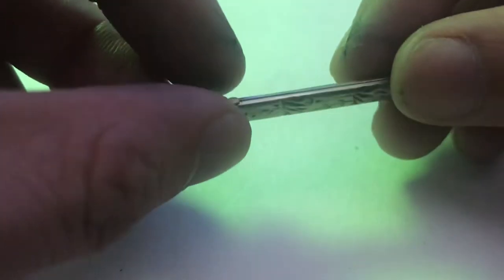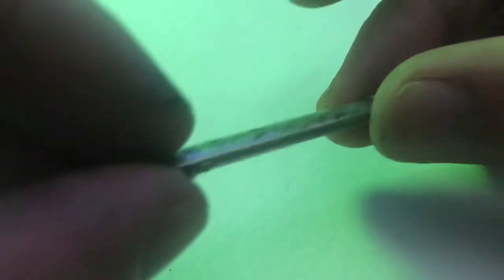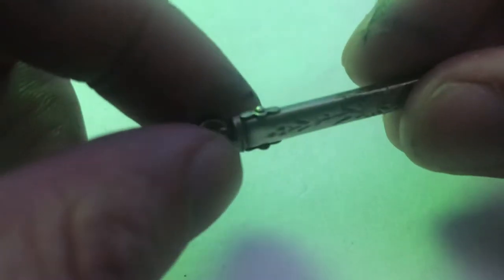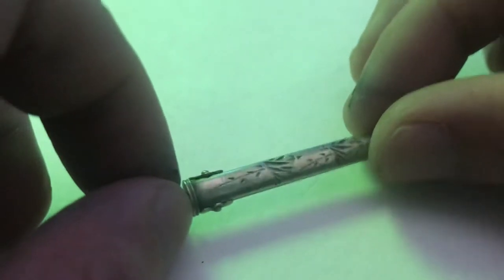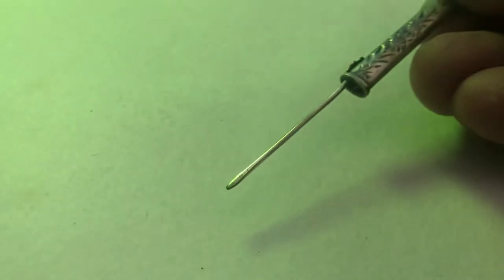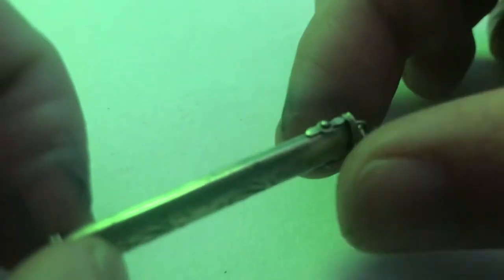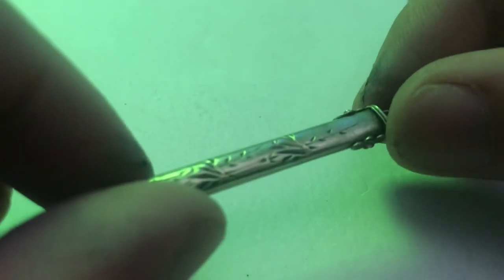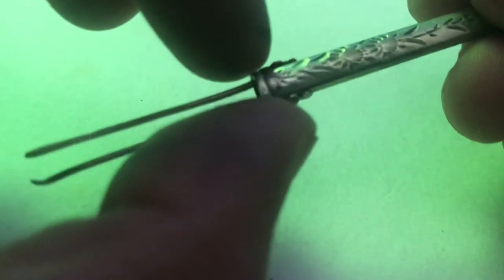Antique Solid Silver Toothpick & Earpick Pendant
An antique, solid silver earpick and toothpick pendant! Not something you see every day.